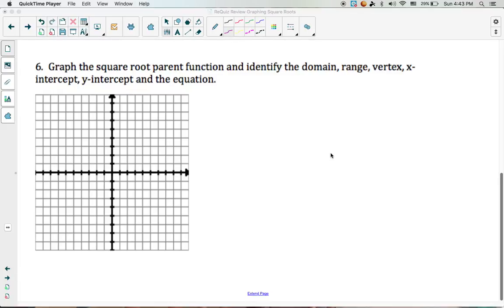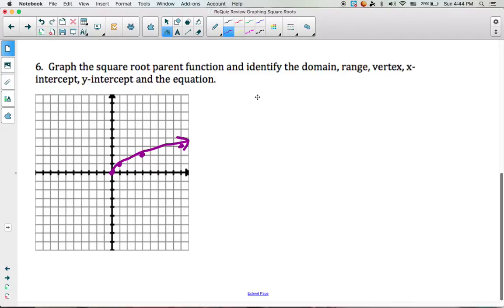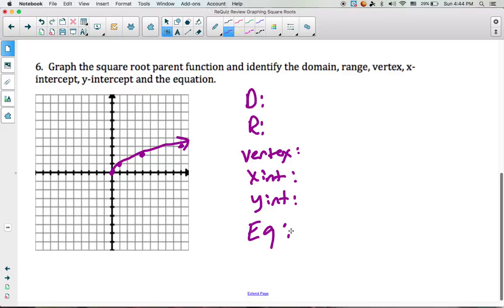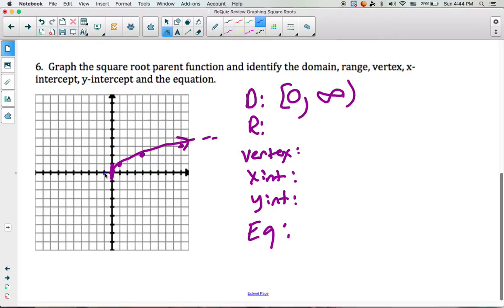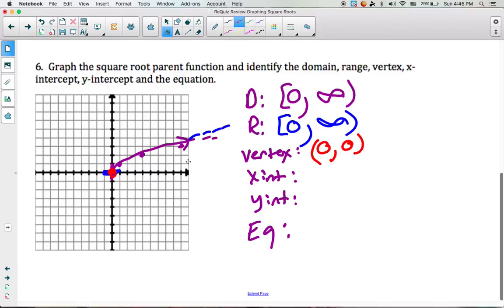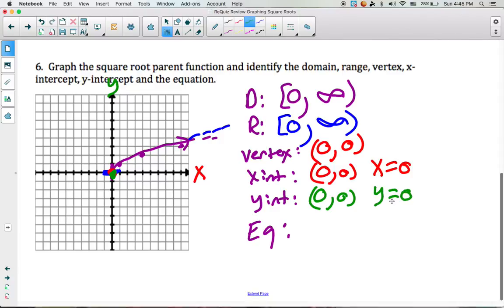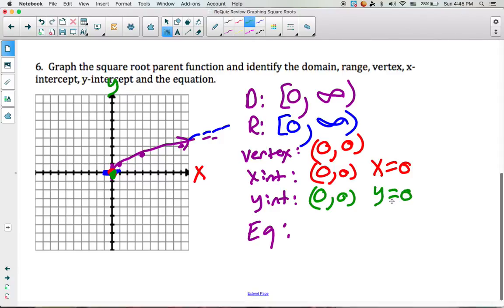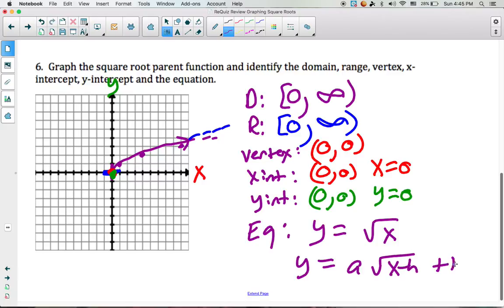ReQuiz Review Problem 6 Graphing Square Root Equations